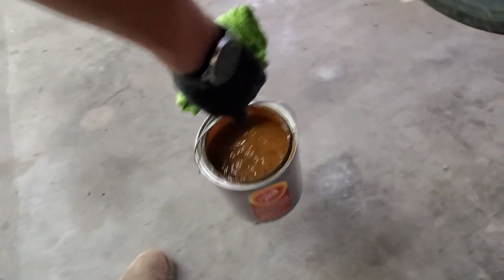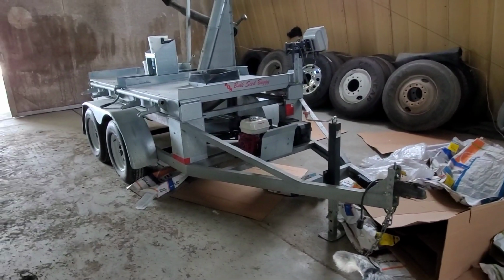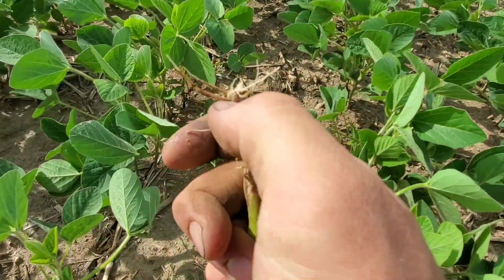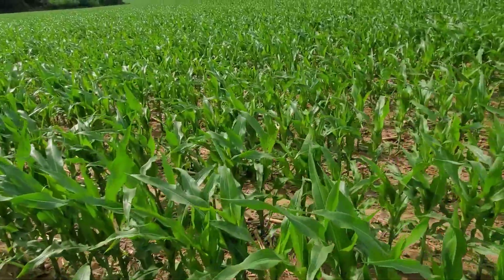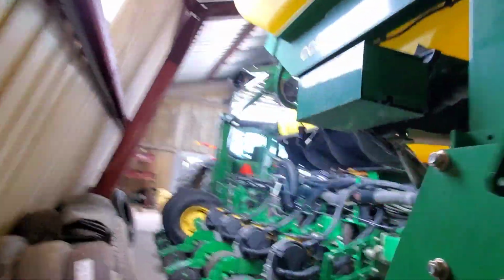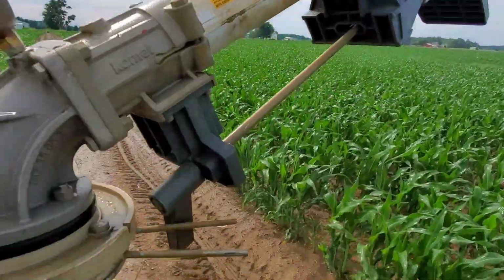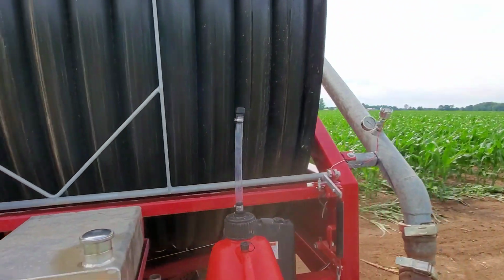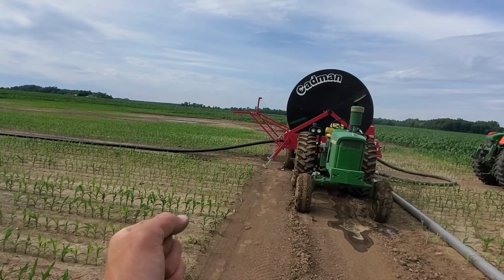Operator Error - #181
If you would like to send mail our address is:
Border View Farms